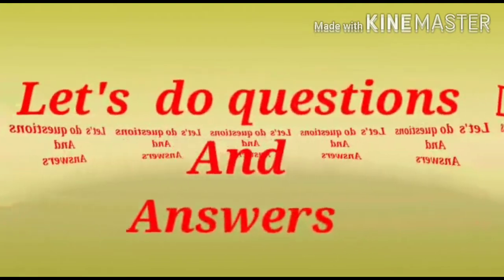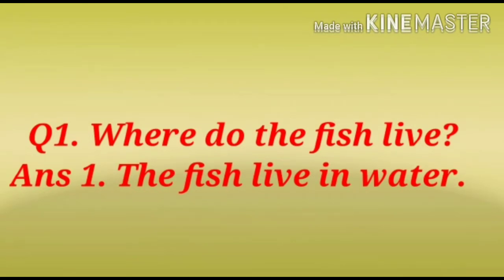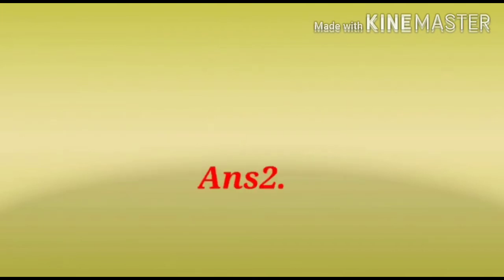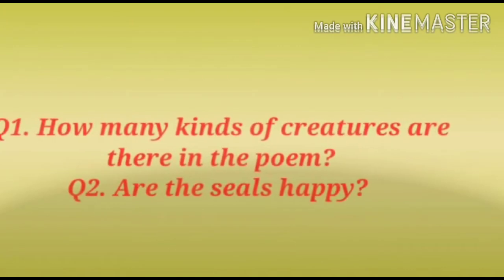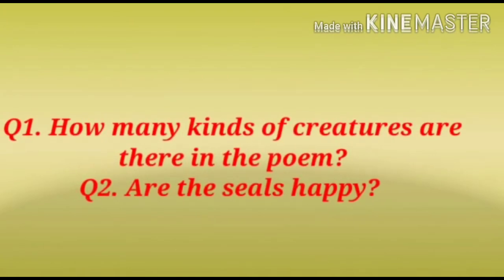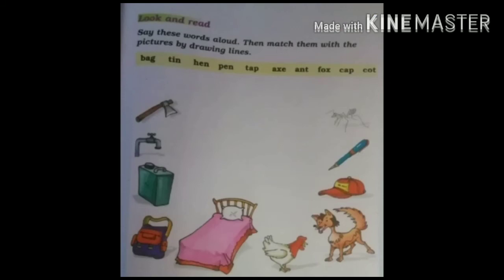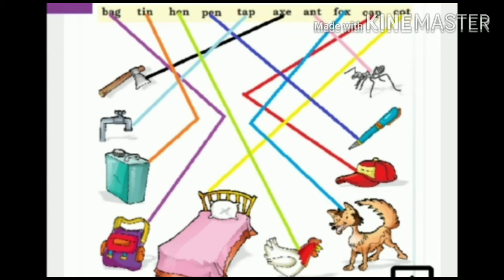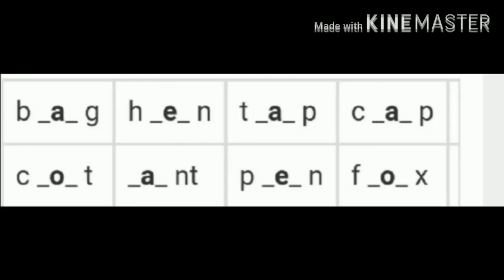ncert /POEM /class 1/ONE LITTLE KITTEN(full solution) part 2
Full solution